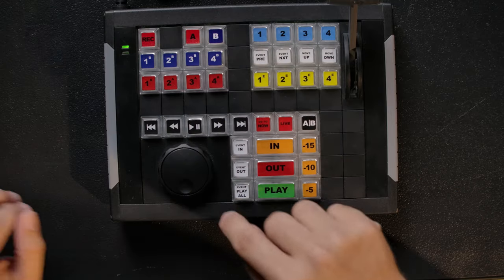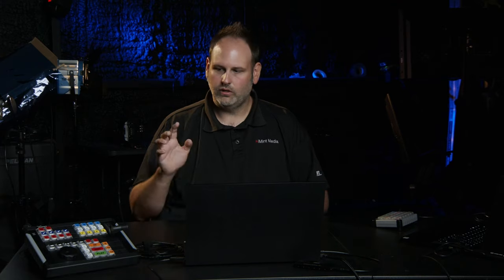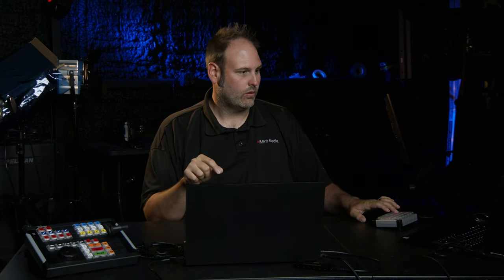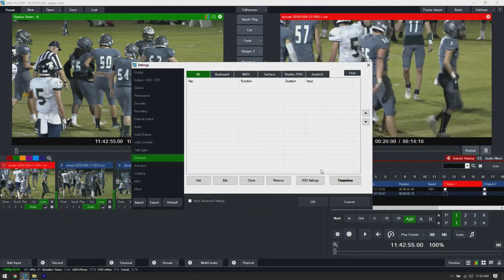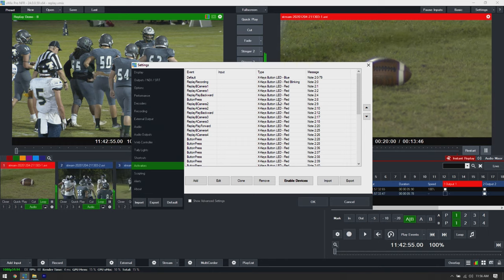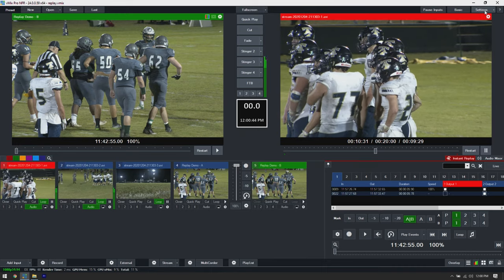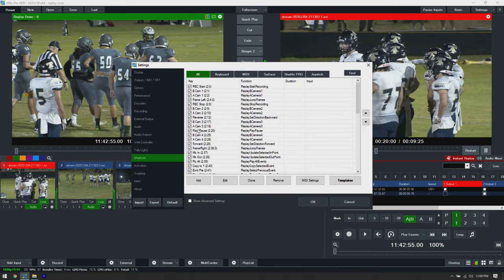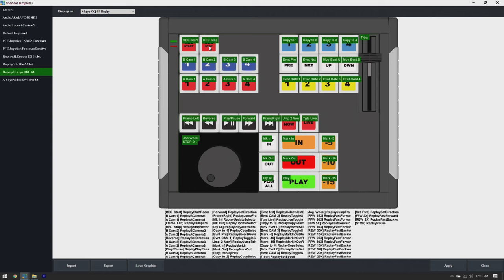xKeys Replay Controller Tutorial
Walk through of the xKeys Replay Controller and it's use with vMix Replay.